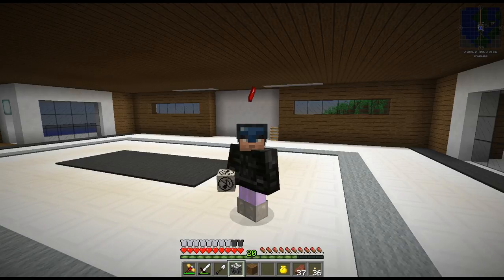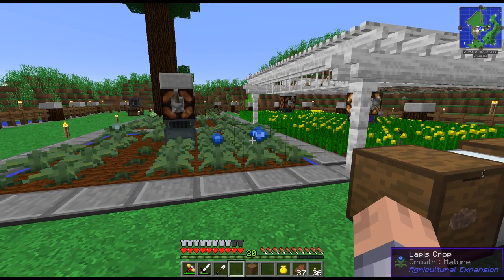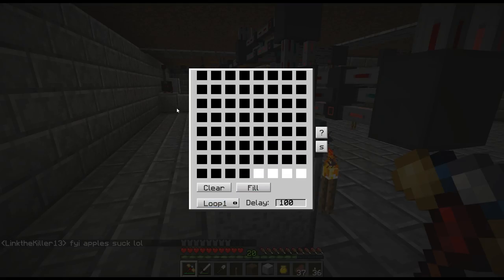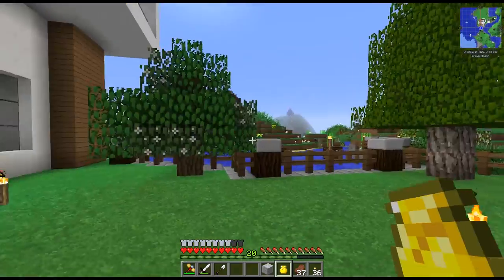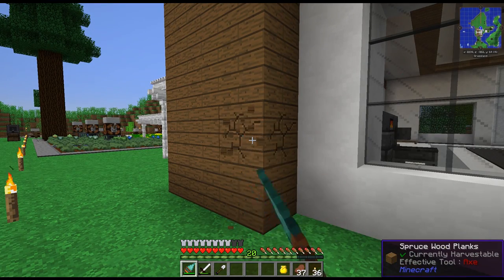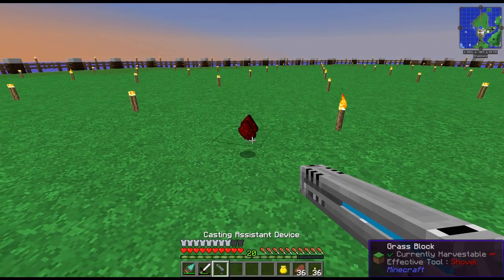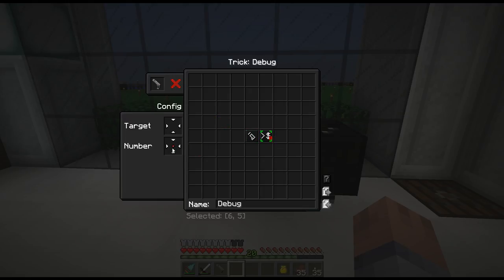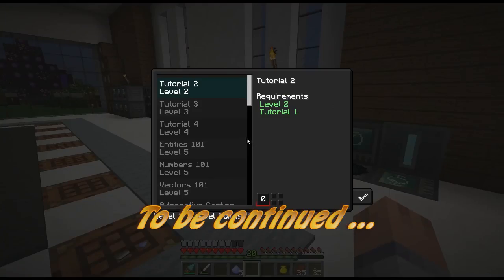Modded 1.10.2 - Farm tweaks and starting PSI - Avant 3 ftog S4E4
Today we are tweaking the farms a bit to save on power and then get started with PSI. Because this episode turned out to be so long I decided to split it in to two parts.

■ You can download the Avant 3 modpack for the Curse launcher
■ Seed: ftogseason4